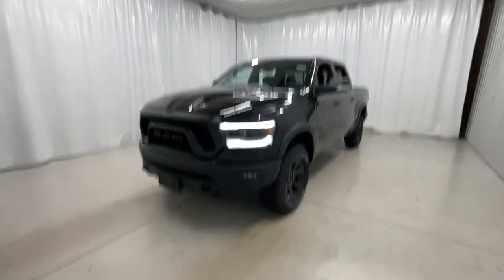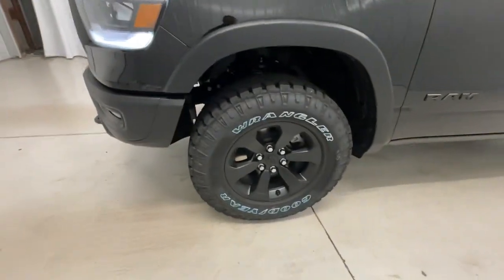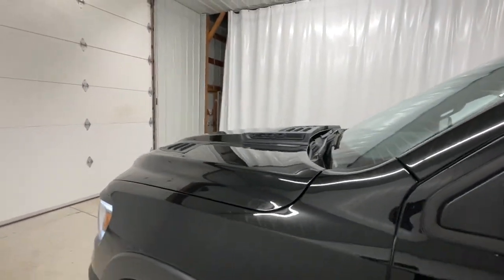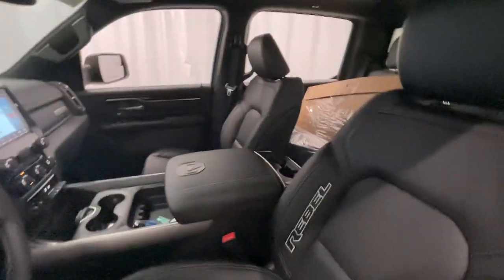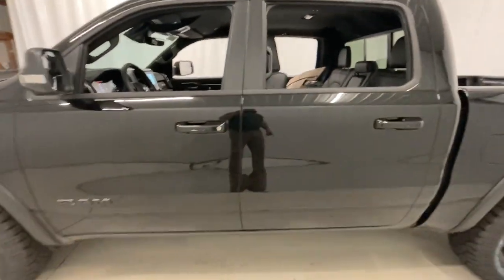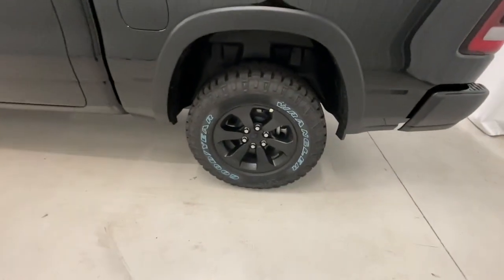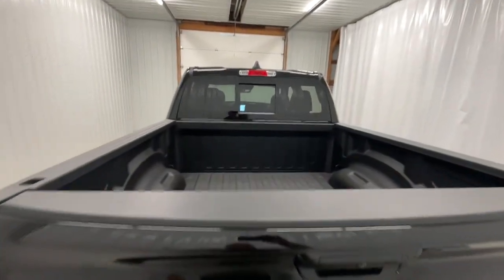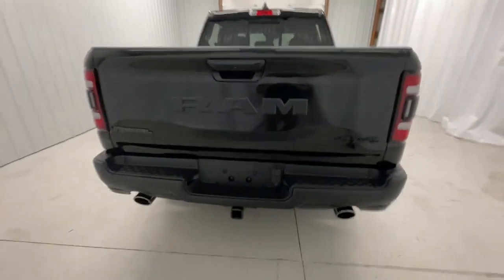2022 Ram 1500 West Bend, Germantown, Hartford,Mequon,Menomonee Falls, WI 42220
Diamond Black Crystal Pearlcoat New 2022 Ram 1500 available in Cedarburg, Wisconsin at 5 corners CDJR. Servicing the Germantown, West Bend, Hartford,Mequon,Menomonee Falls, WI area:

5 Corners CDJR
1292 Washington Ave

Diamond Black Crystal Pearlcoat 2022 Ram 1500 Rebel 4WD 8-Speed Automatic HEMI 5.7L V8 Multi Displacement VVTbrbrCorner Amazing! Recent Arrival!